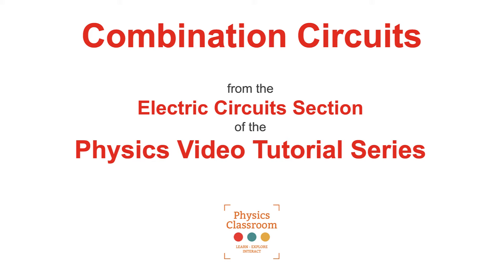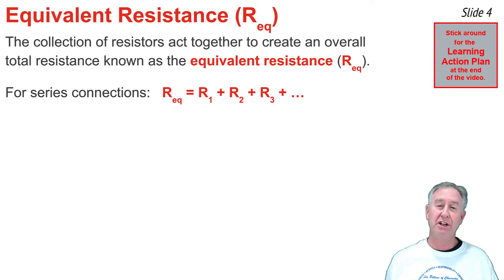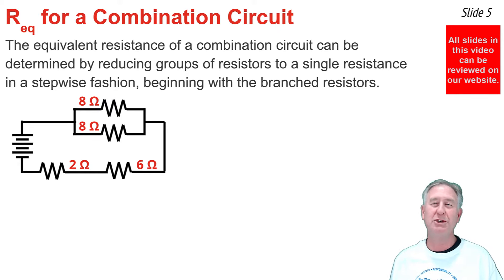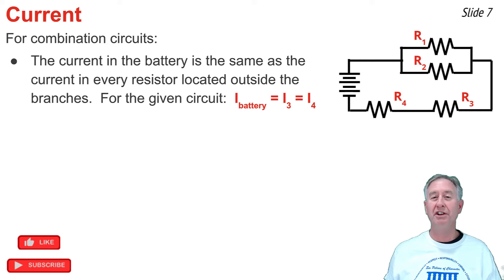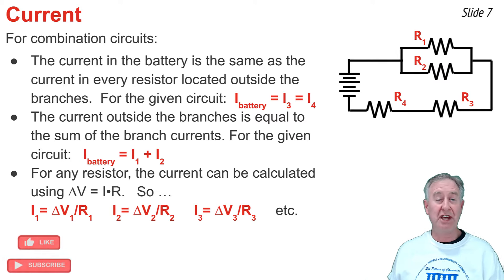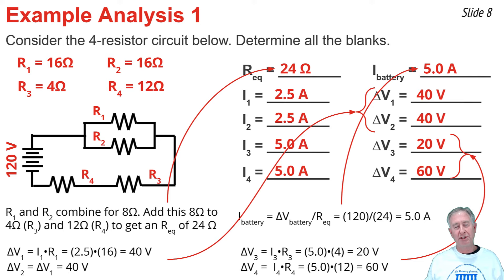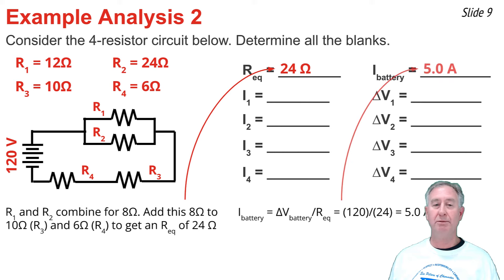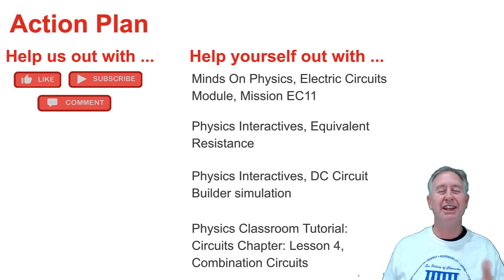Combination Circuits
This tutorial discusses the variety of patterns between resistance, current, and electric potential difference associated with combination circuits. Numerous illustrations and example problems are presented and explained.

Student Action Plan includes:
Minds On Physics, Mission EC11 Combination Circuits Calculations